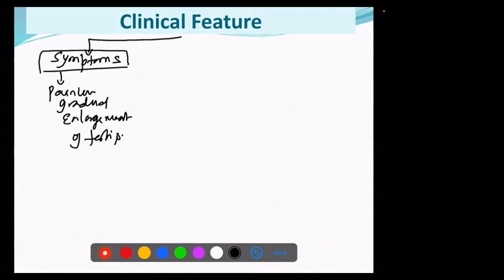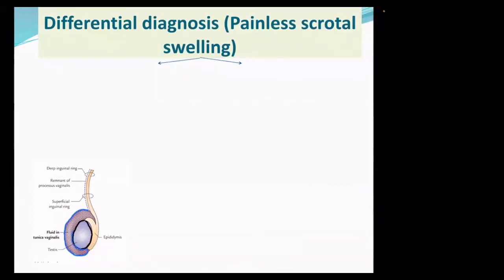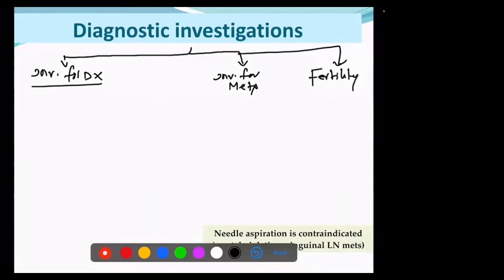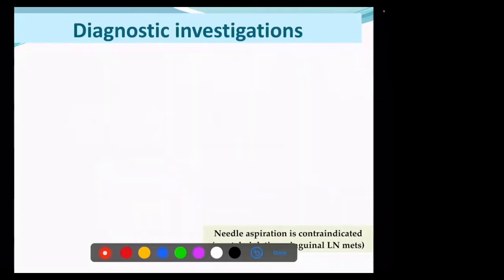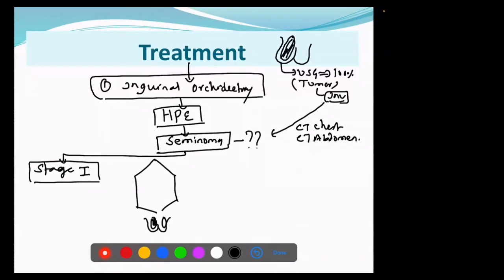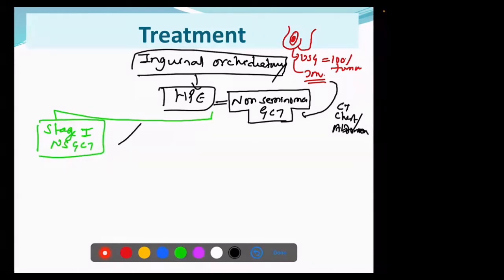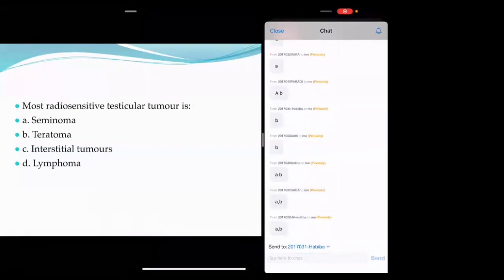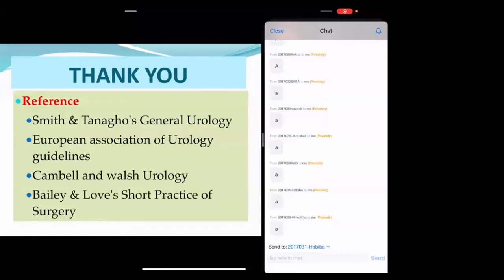Testicular tumor —part 2 (diagnosis & management)